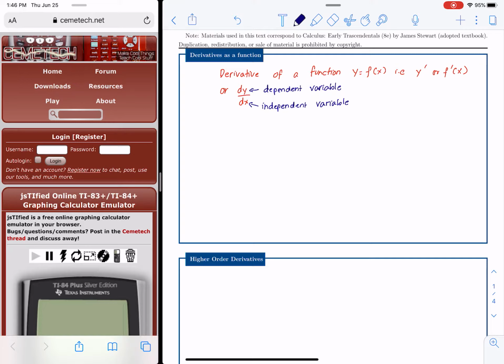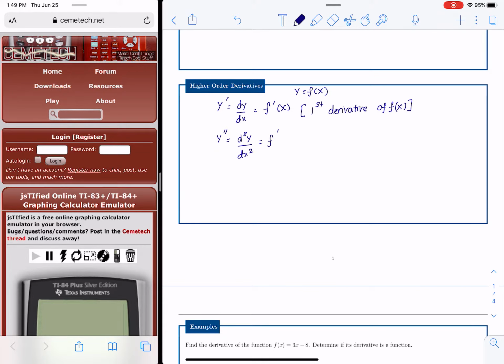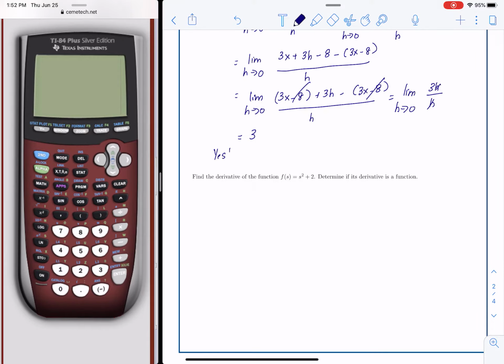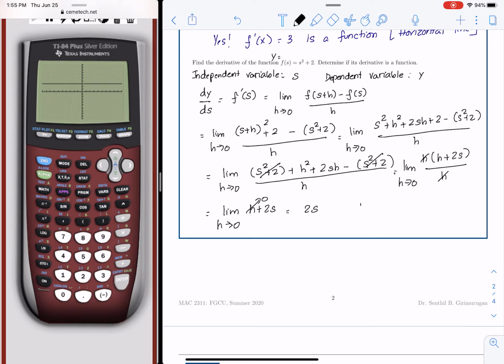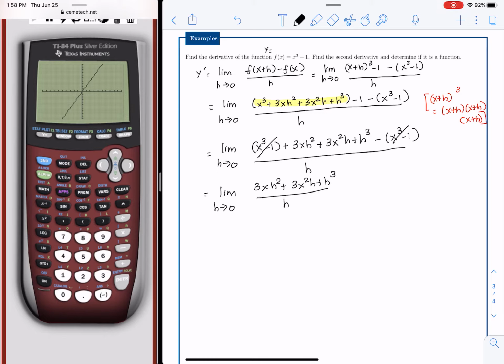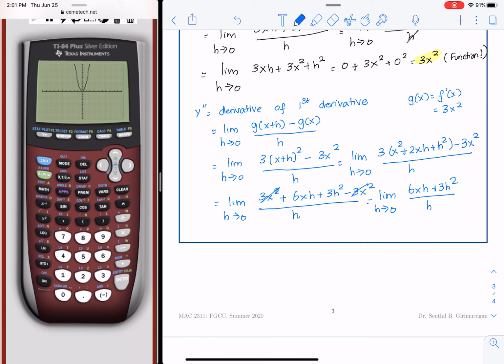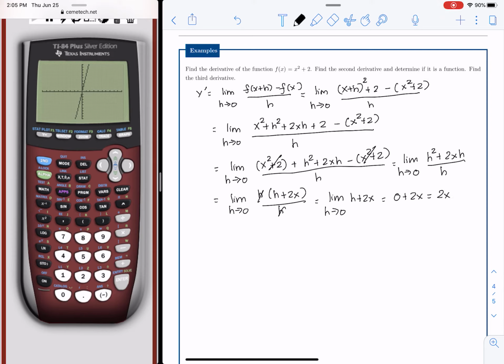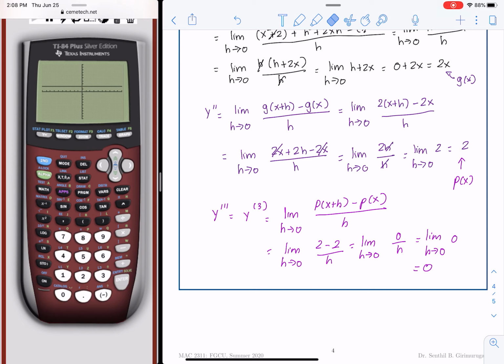Derivatives as Functions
Examples showing that derivatives of functions are functions themselves.